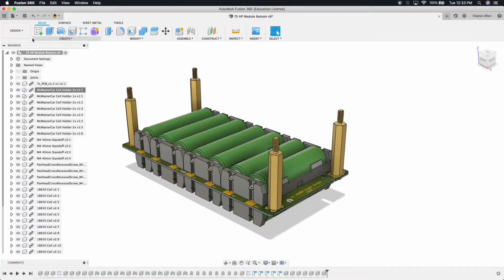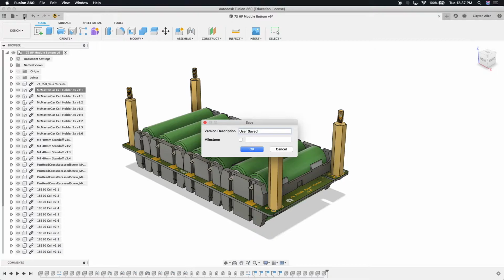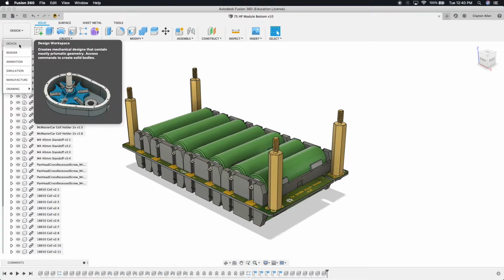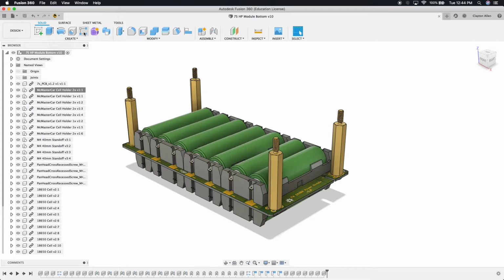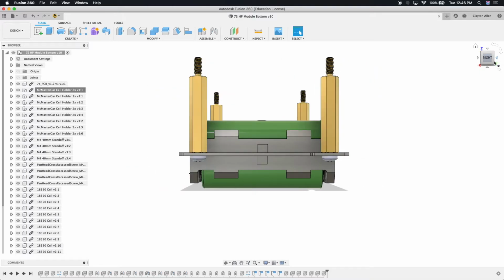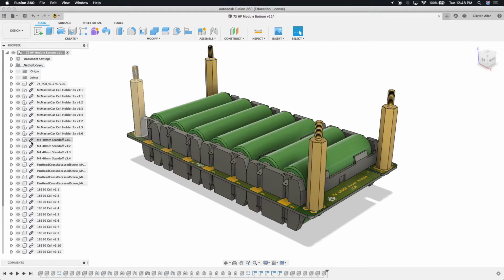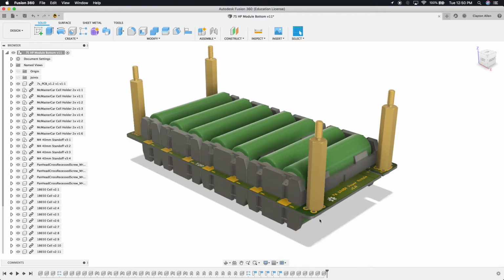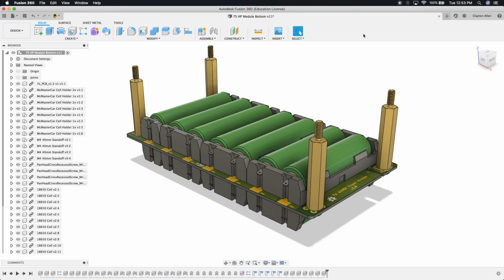XPX Innovation Lab - Training Module - Fusion 360 UI Tour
Training module for new members to XPX Innovation Lab. This video serves as a tour to the Fusion 360 user interface.